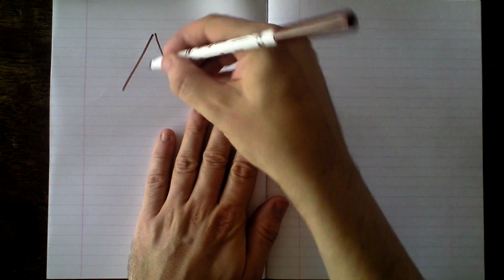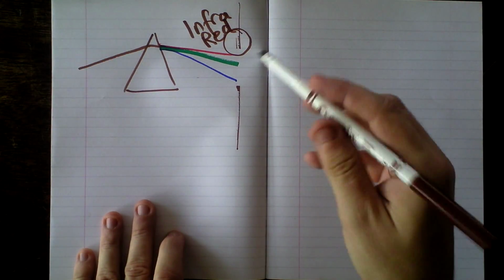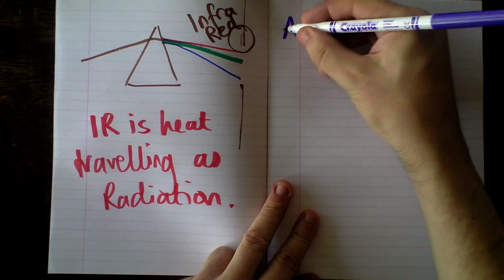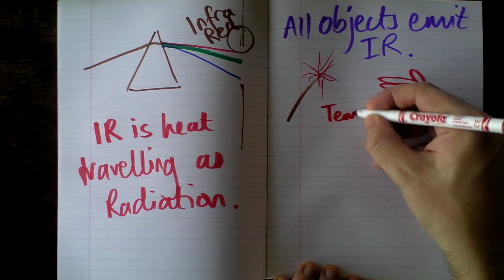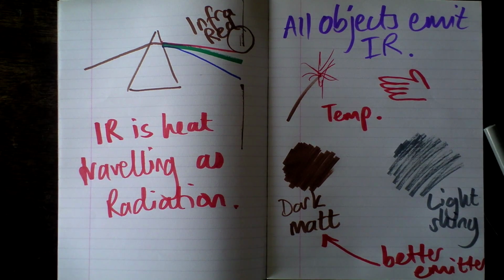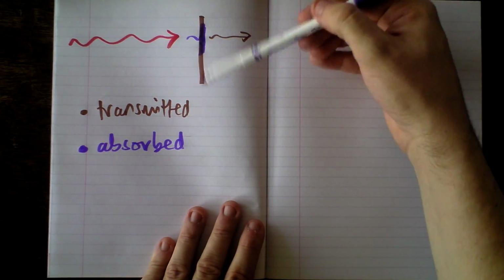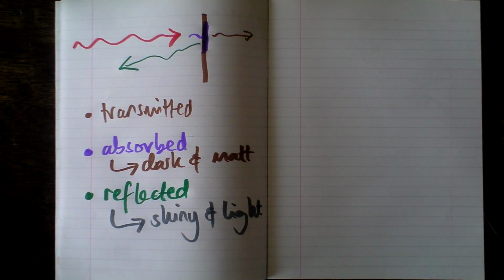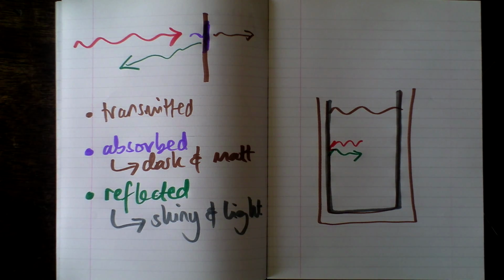Infra Red Radiation NEW AQA GCSE P1